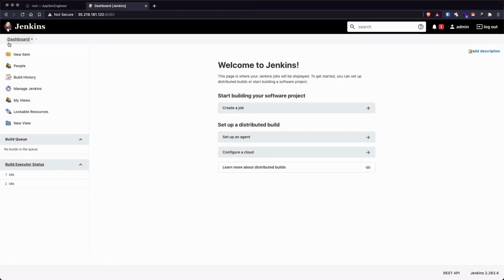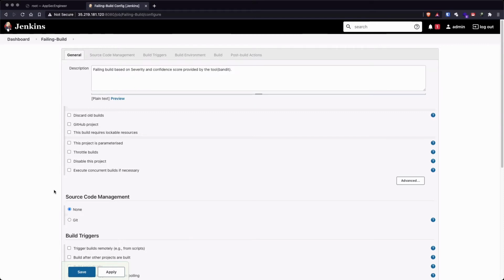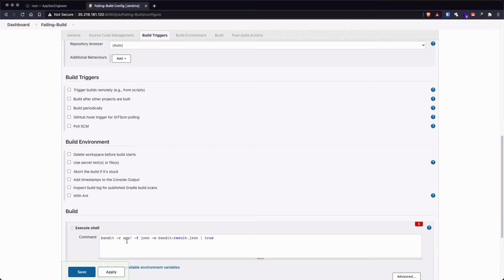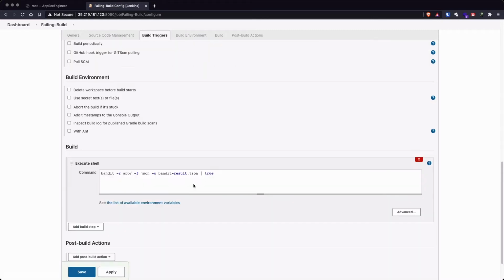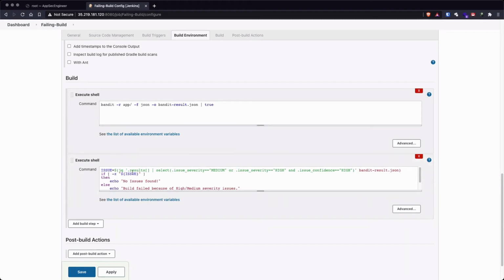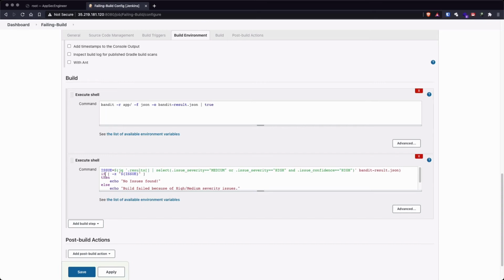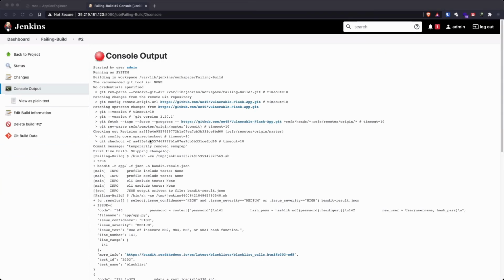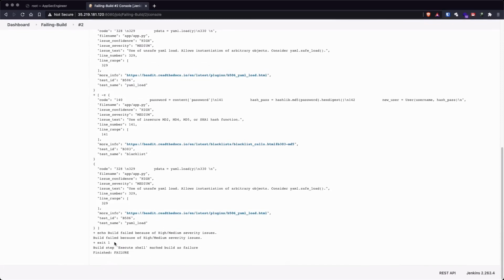A DevSecOps Controversy? Failing the Build with Jenkins in SAST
This video by Nithin Jois explores failing the build with Jenkins in SAST.

One of the most controversial topics in DevSecOps is Failing the Build, a way to test the behaviour of your Jenkins configuration. The reason it can be so tricky with SAST scans is because of the sheer number of false positives it can generate.

AppSecEngineer instructor Nithin Jois takes you through the process of selecting the right open source tool for this purpose. He also takes you through the process of actually failing the build within a Jenkins pipeline so you can learn to do it too!

We offer full-fledged courses on DevSecOps! Check it out

Chapters:
0:00- Intro to 'failing the build with Jenkins'
01:16- 'Failing the build' freestyle project lab on Jenkins
02:30- Script addition in Execute shell
03:34- Job in console output
03:55- Lab closure

AppSecEngineer is a powerful training platform that delivers amazing hands-on training on AppSec, AWS Security, Cloud Security, Kubernetes, Container Security and Advanced Application Security.

AppSecEngineer​ is ideal for job seekers, knowledge seekers and companies that want to get their workforce equipped to handle real-world security issues with their newly minted and highly educated AppSec Engineers